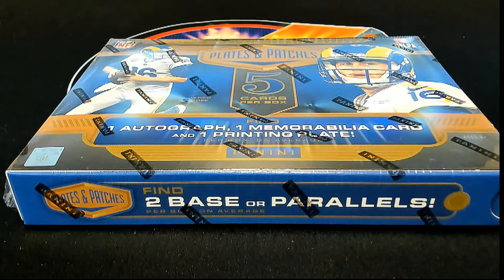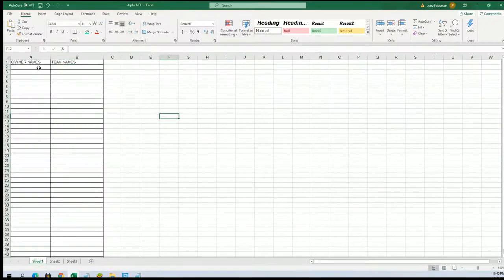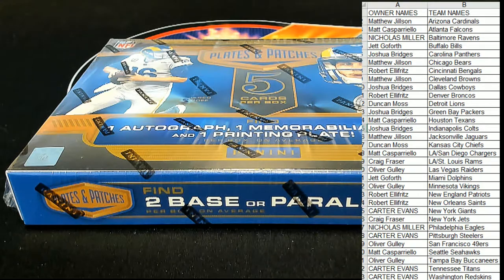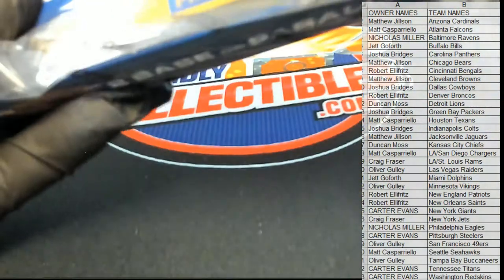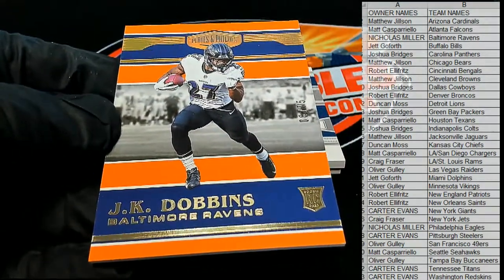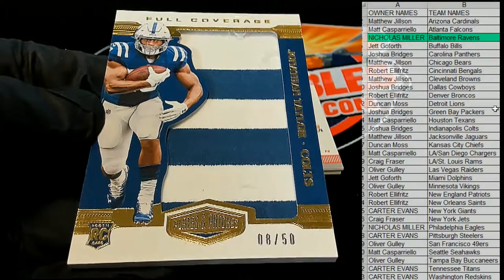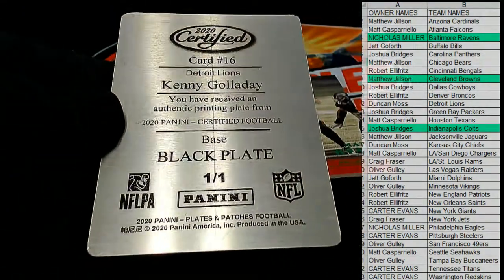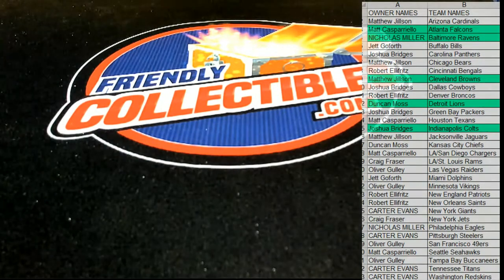2020 Panini Plates & Patches Football Hobby ID 20PLATPATCH116